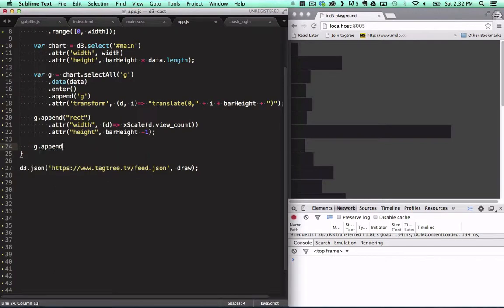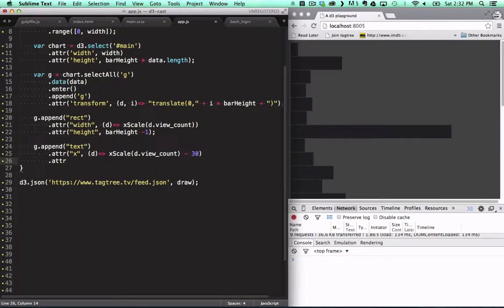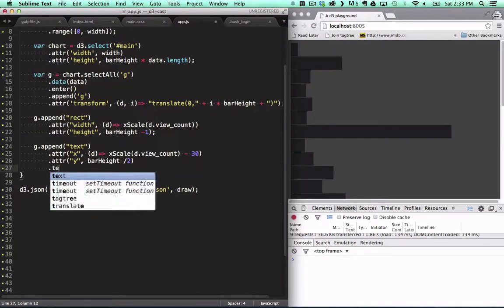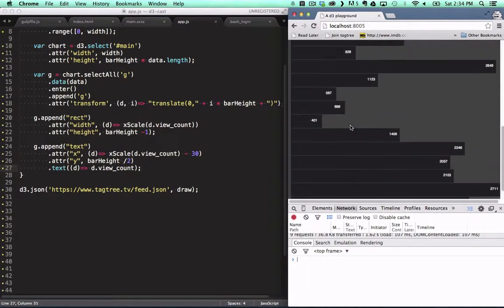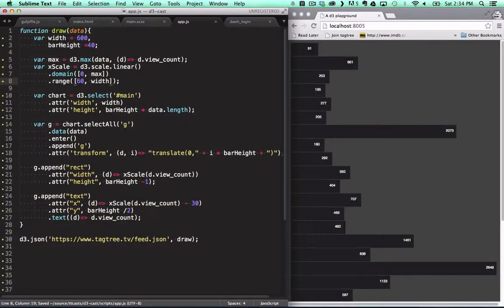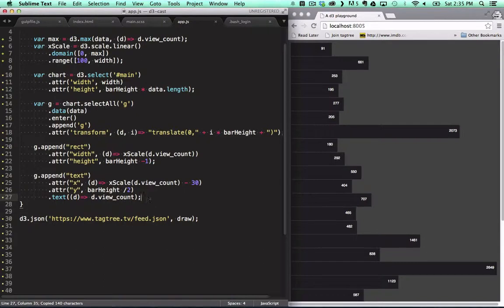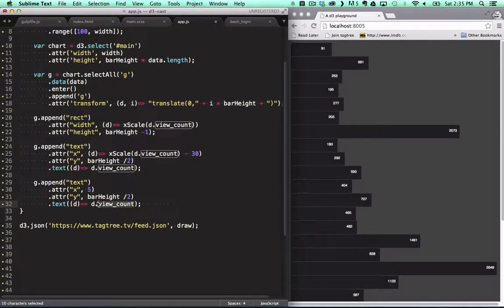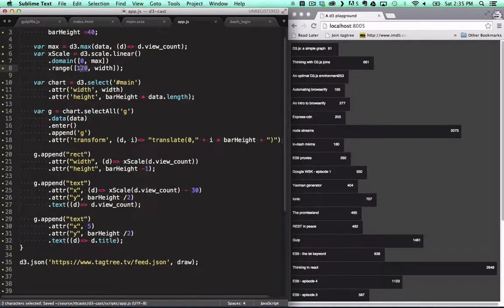D3: Adding and positioning labels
In this last video lesson in this D3 course, we add some labels to our graph.

Try your hand at one of tagtree's free in browser code challenges